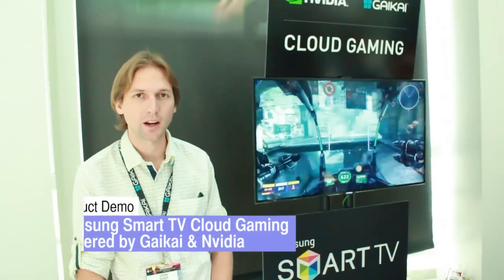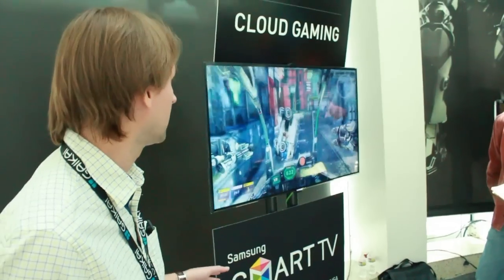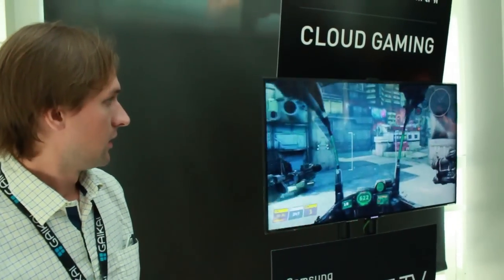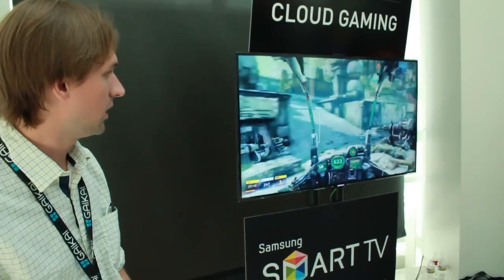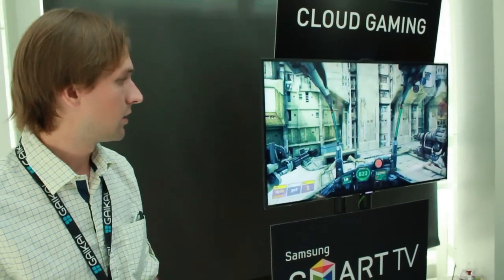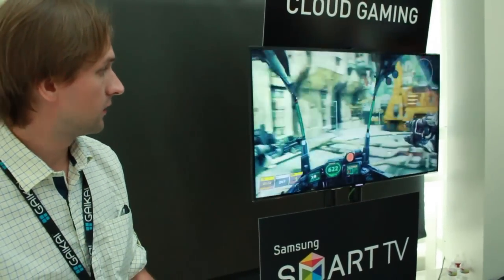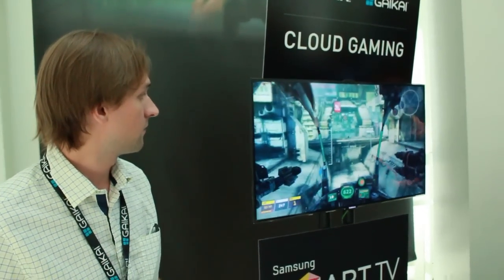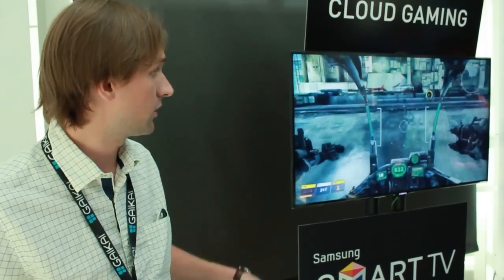E3 Expo 2012 - Samsung Smart TV Cloud Gaming Powered by Gaikai and Nvidia